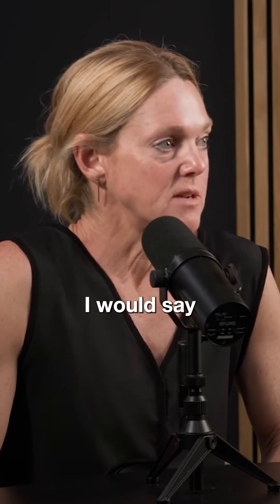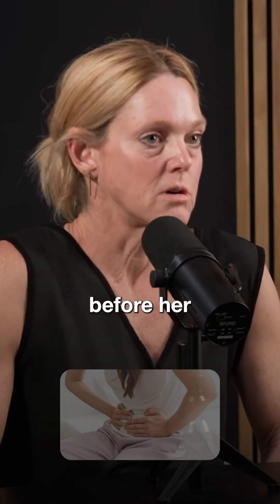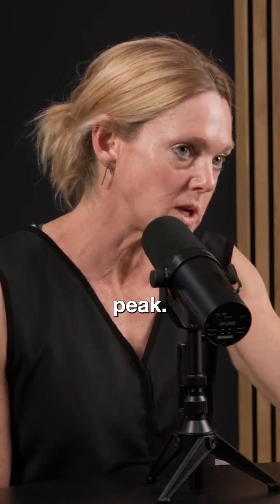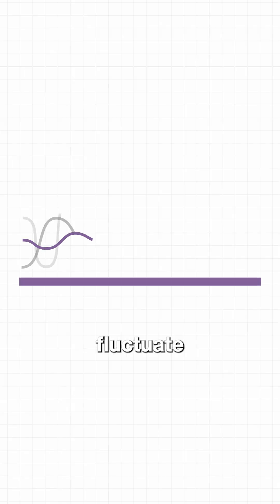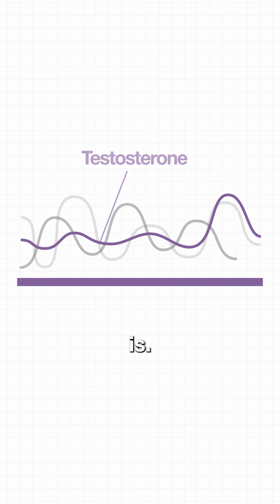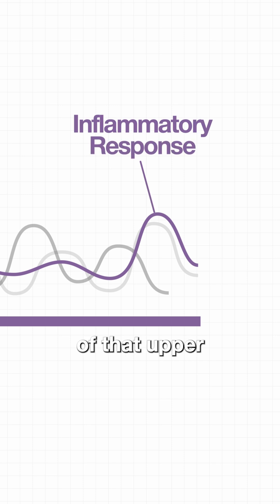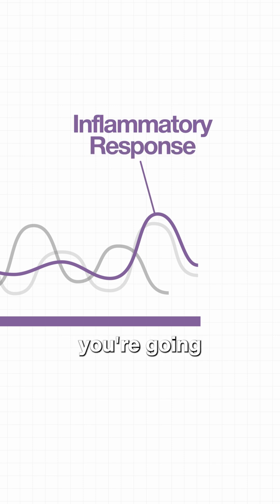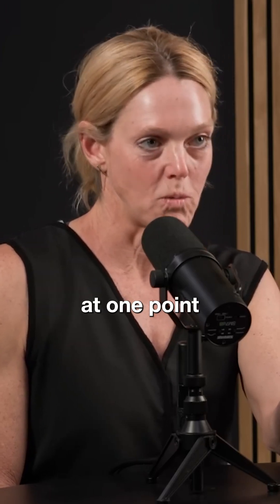Best Times in Menstrual Cycle for Accurate Female Hormone Blood Testing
Learn the optimal times in a woman's menstrual cycle to test hormone levels like estrogen, progesterone, and testosterone. This expert breakdown reveals when to schedule blood tests for the most accurate results even on a tight budget. Ideal for women tracking hormonal health, this guide helps maximize data insights with as few as one or two tests per year.

Discover how to get over 75% of the relevant hormonal data with strategic timing.